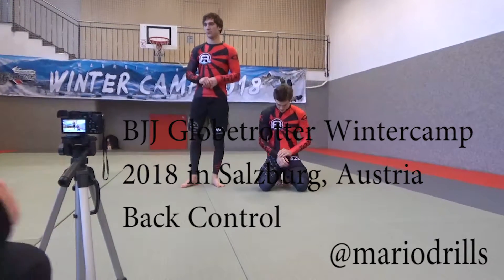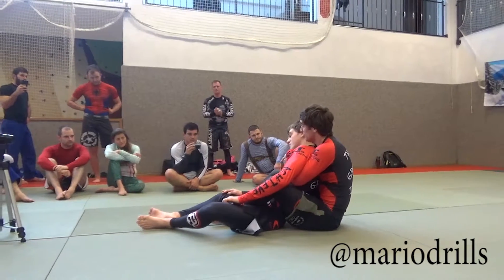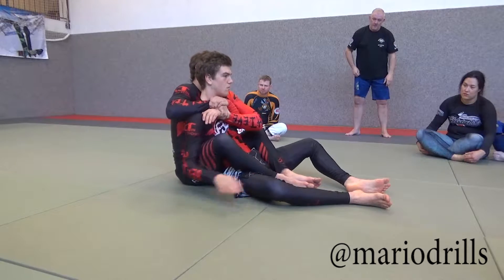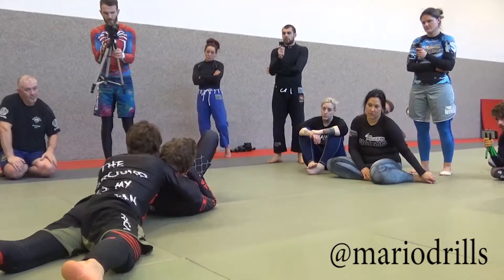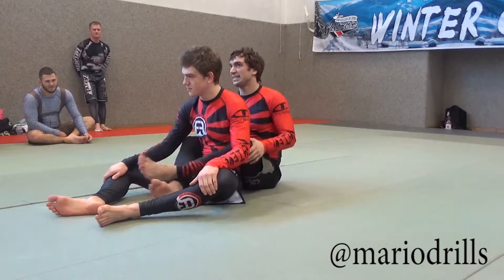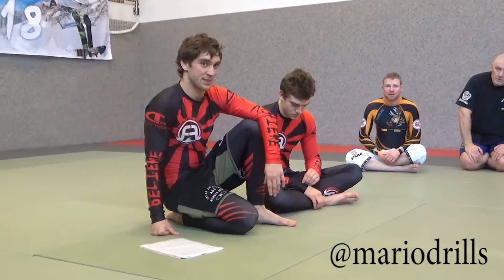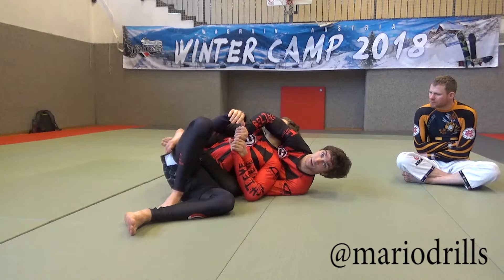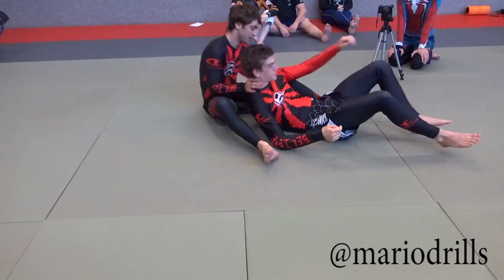Back Control Concept & Drills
Keeping the back drills
Back Control concepts
Submissions from Back control (Choke variations, armbar & triangle)